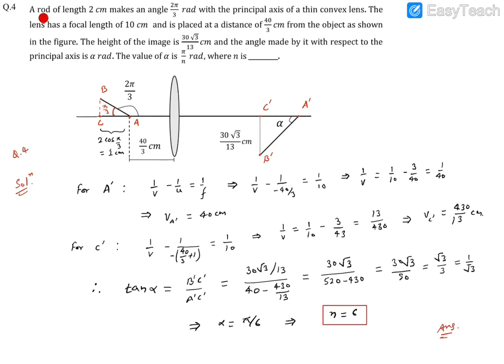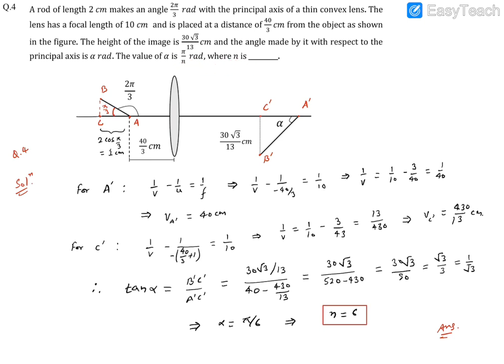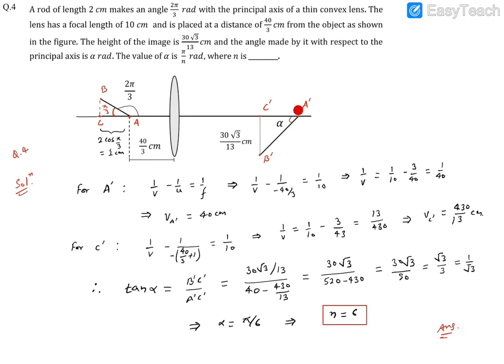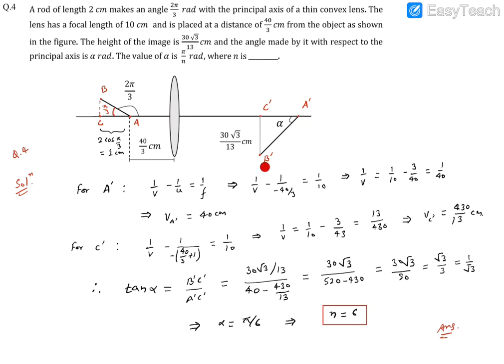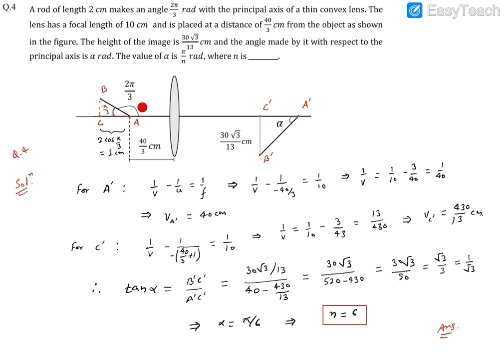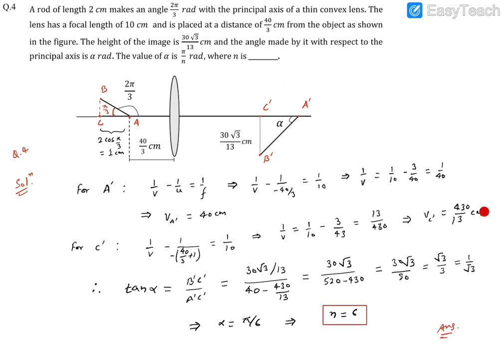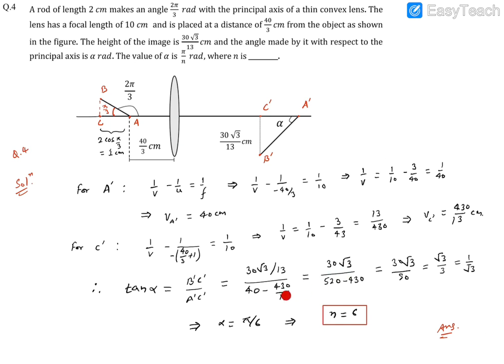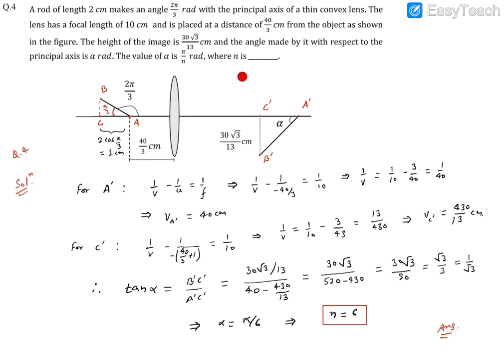JEE Advanced 2022 Paper 1 Q4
A rod of length 2 cm makes an angle 2pi/3 rad with principal axis of a thin convex lens. The lens has a focal length of 10 cm and is placed at a distance of 40/3 cm from the object as shown in the figure. The height of the image is 30 root(3)/13 cm and the angle made by it with respect to the principal axis is alpha rad. The value of alpha is pi/n rad, where n is _____